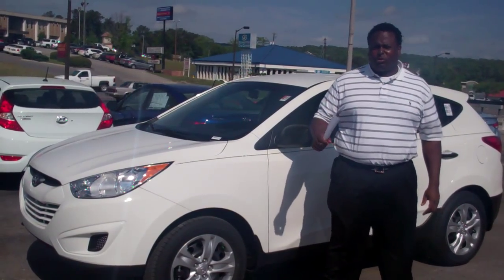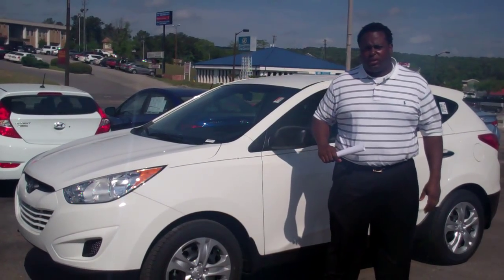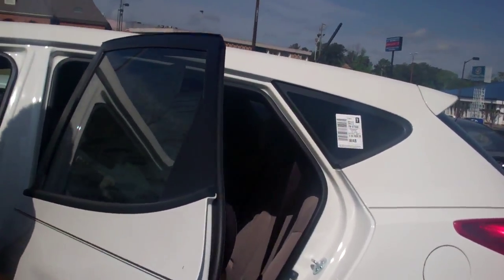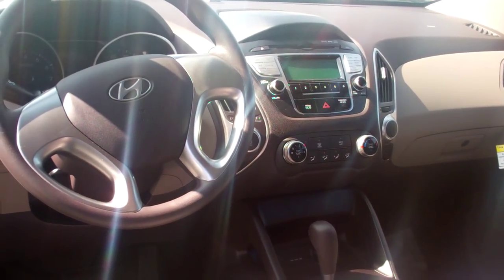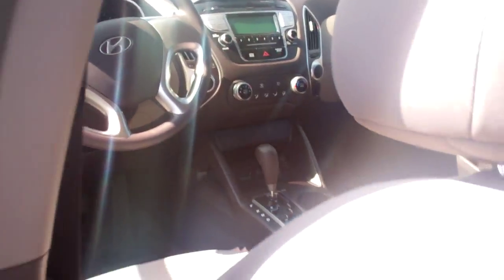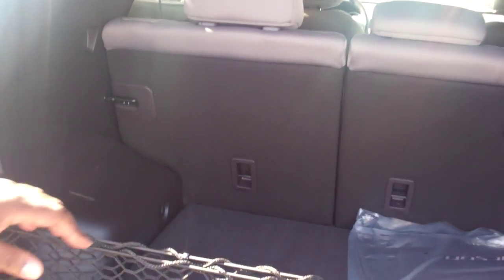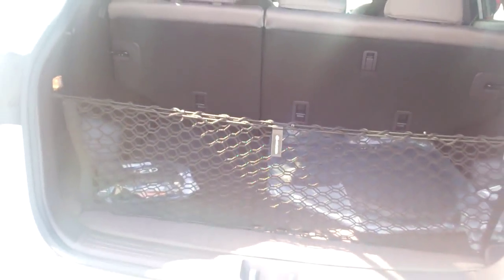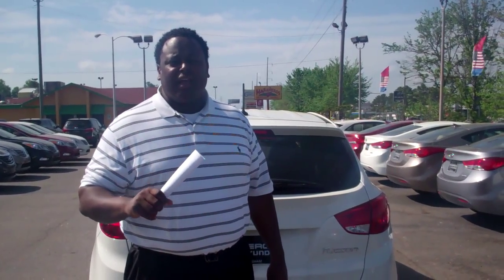2013 Hyundai Tucson | Tameron Hyundai | Eric Fitzpatrick, New Car Sales